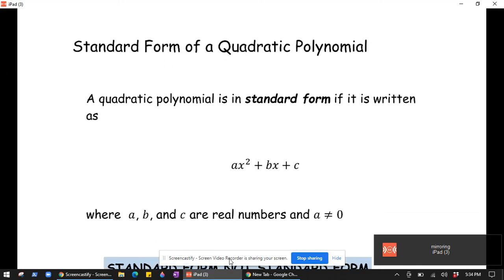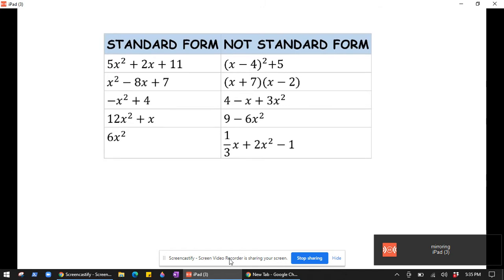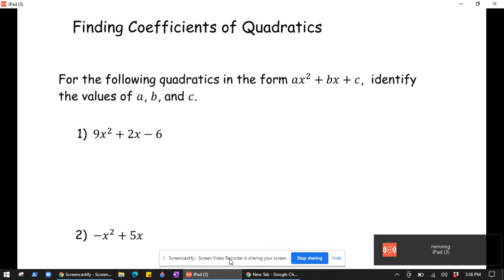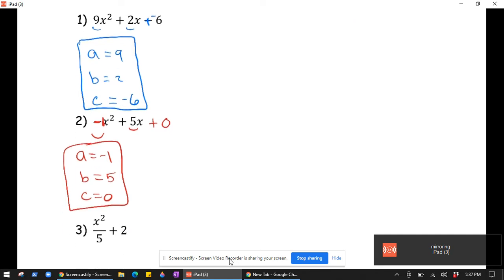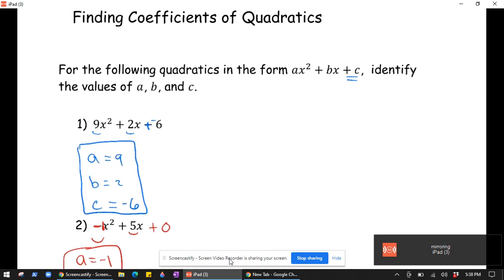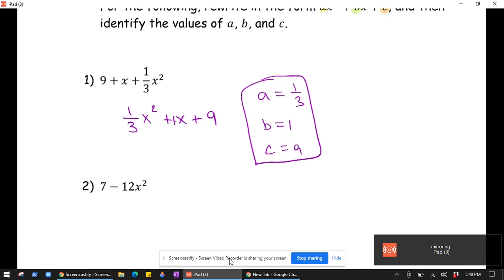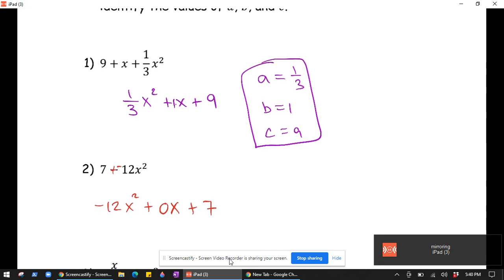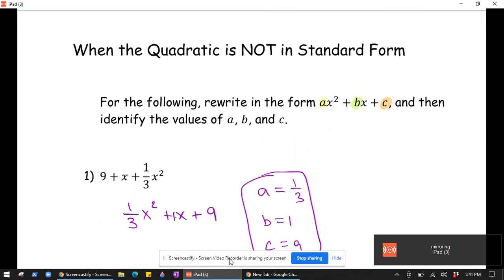Identifying the Coefficients of a Quadratic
Identifying the coefficients of quadratic polynomials in standard form and non-standard form